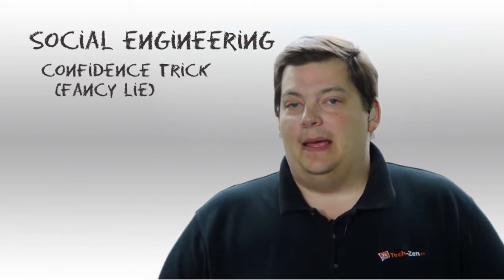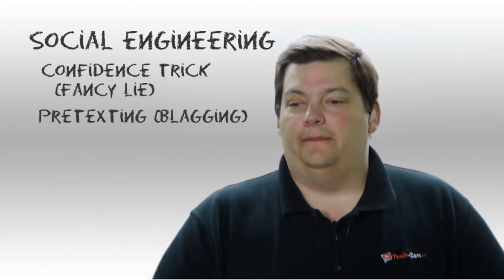Social Engineering - Security 101 - Episode 28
We talk about social engineer some in Security 101 and we talk about it a lot in Security Decoded.  This week we talk about a few different methods of social engineering.

For show notes, contact, suggestions and more details about the Security 101 Series visit the show

We love input on what you would like to know or if you have an idea for a new Security 101 tip, you can contact us via email or phone at the show information page.